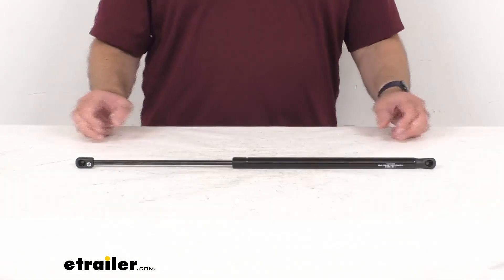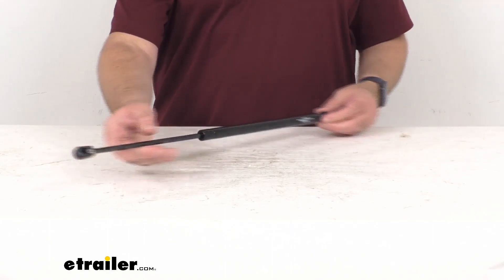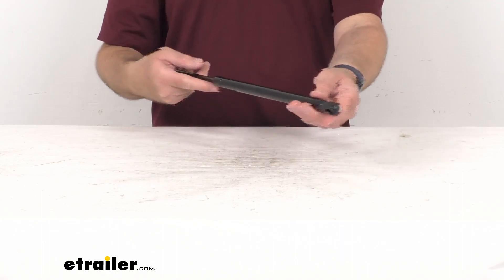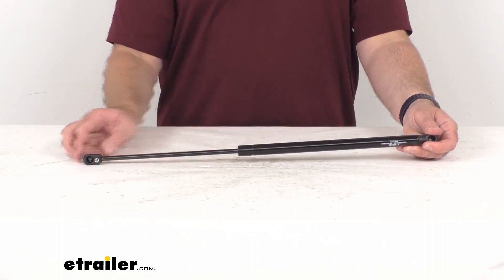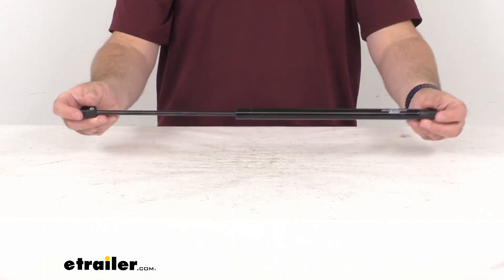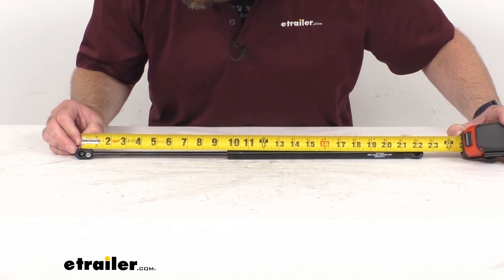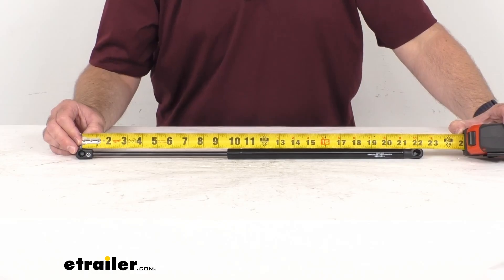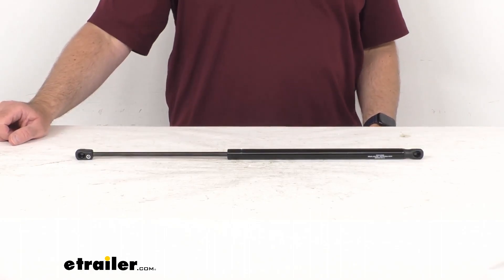etrailer | In-Depth Review of the Custom Fit Gas Strut-ATL65JR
Hi, everybody, Andy here with etrailer.com, and today we're gonna take a real quick look at this custom-fit hatch lift support.  This is going to replace one worn or damaged ball-and-socket gas strut for your vehicle's hatch.  So, as I mentioned, this is a custom-fit part, and this is designed for your 1998 to 2005 Chevrolet Astro and GMC Safari.  The dampening technology is going to provide smooth operation that eliminates bouncing or jumping.  This is going to ensure frictionless movement in all weather conditions.  The arm extends to hold your hatch open and then gently compresses while closing.

The nylon ball-and-socket connectors are going to install directly to your existing original equipment manufacturer fittings.  The nitride-coated steel shaft is corrosion resistant for long-lasting performance.  You are going to receive one lift support.  And let me give you that extended length measurement.  Lining up my tape measure, center of socket to center of socket, looks like we're sitting right at 21 15/16 inches.

And the compressed length is going to be 17 5/8 inches, again, center to center.  And this does have a limited lifetime warranty.  Well, that's gonna conclude our brief look today.  I do hope that it was helpful for you.  Again, my name is Andy.